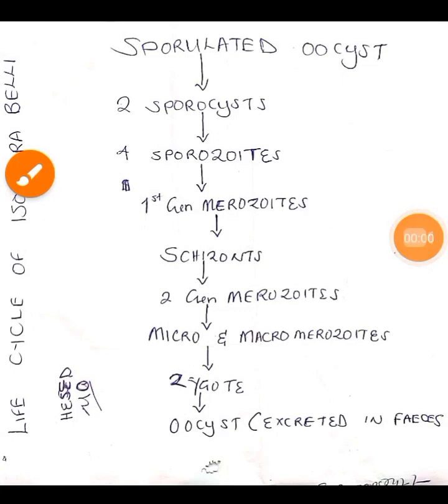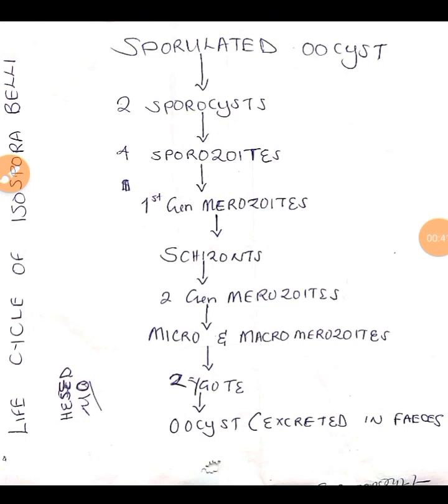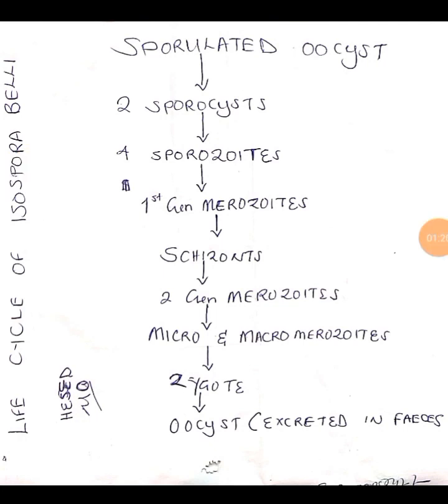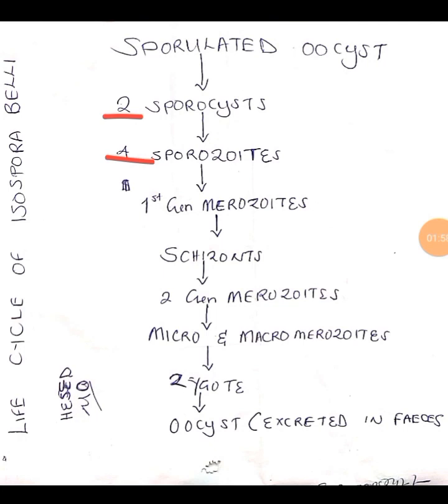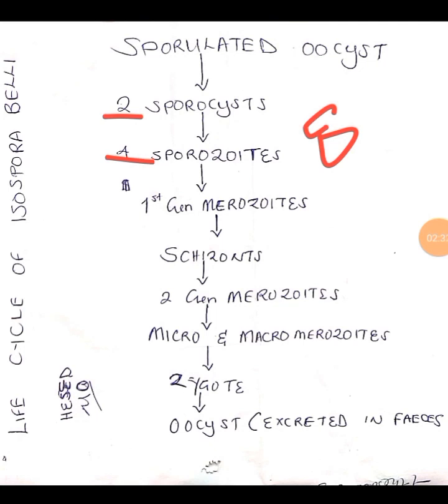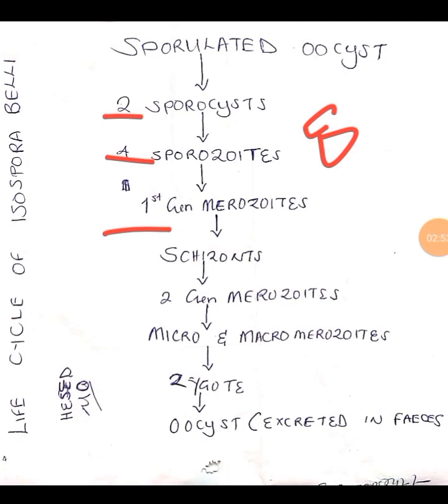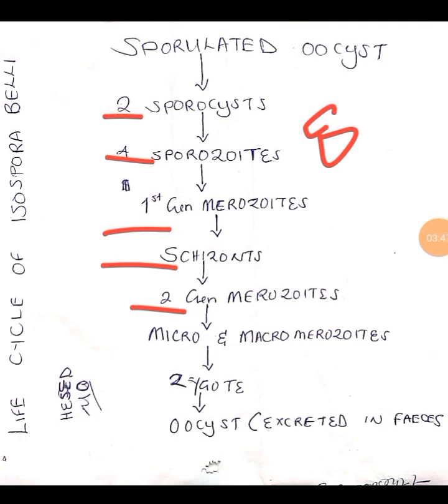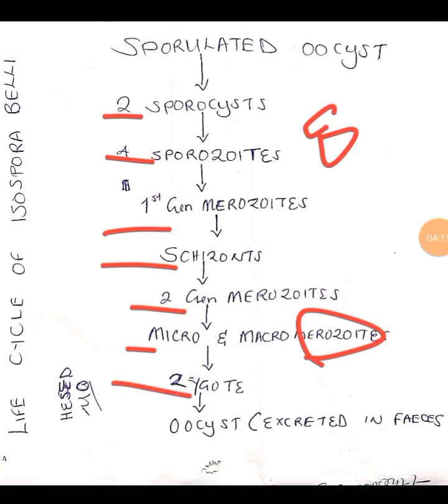LIFE CYCLE OF ISOSPORA BELLI..med simple